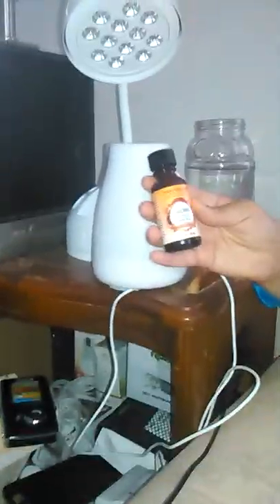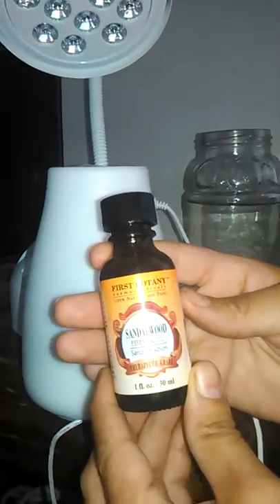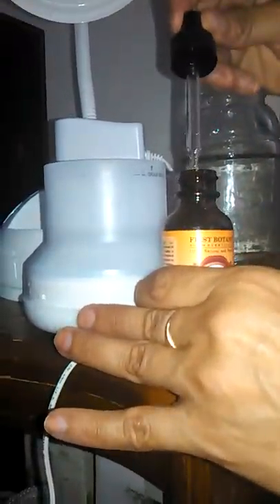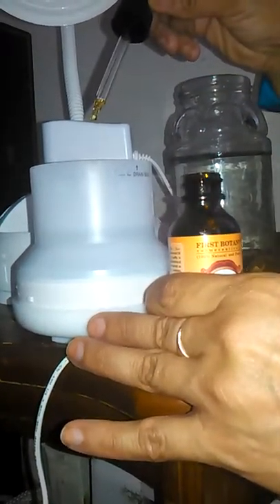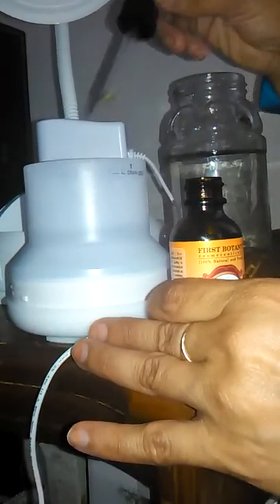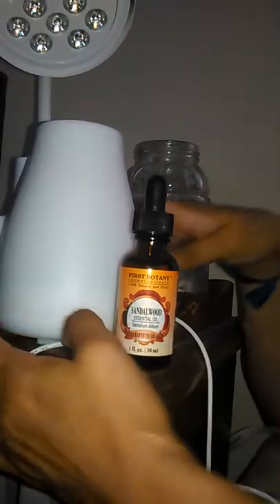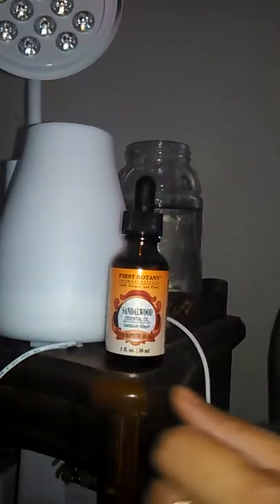Essential Labs Sandalwood Essential Oil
Sandalwood Essential Oil 1 fl. oz. 100% Pure & Natural Santalum Album with A Glass Dropper. Ideal for Skin Care, Hair Care, Meditation & Acne Treatmen
Sold by: Luxor Investments
$21.50

Just A Little Went A Long Way
The Sandalwood Essential Oil was highly potent.  Only 2 drops of water in the diffuser and the entire patio was blessed with this aroma.  It was calming and the energy of the room went from tension to calming.  I like to use sandalwood for relaxation in diffuser but had not used it on my skin or hair in the past.  I can use this in my natural shampoo to give it a different aroma.  I can also add a couple of drops into the Raw Shea Butter to give it a more pleasant aroma.  Only a couple of drops are needed so my 1 fl. ounce will go a long way.
I received the Sandalwood Essential Oil as a promotion at a discount in exchange for my most honest review.  I was not required to give a positive review and I can update it at will, at any time.  I do not have a direct relationship with the seller.